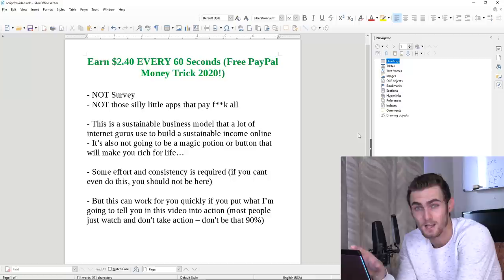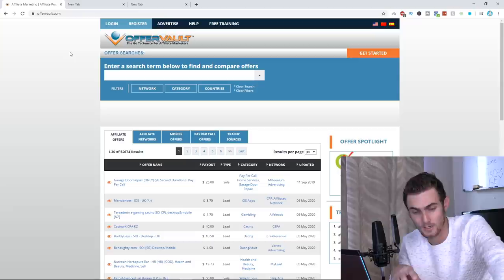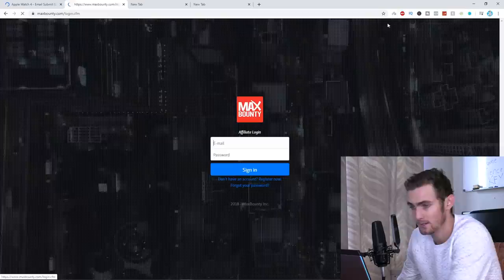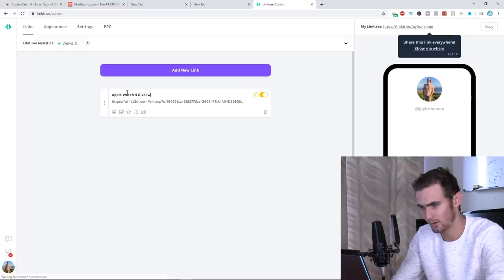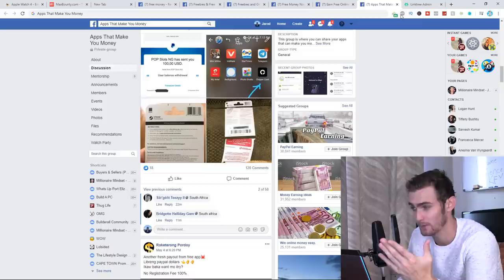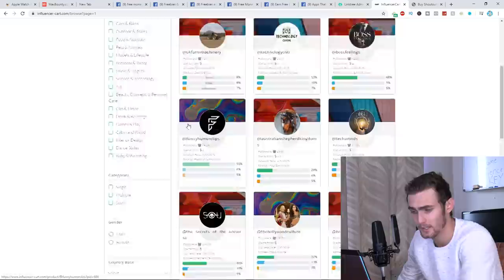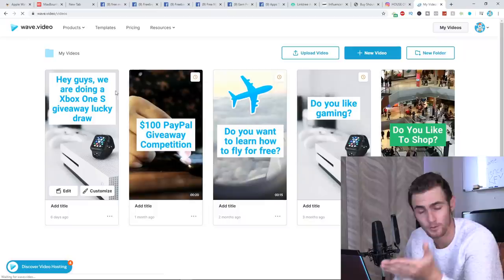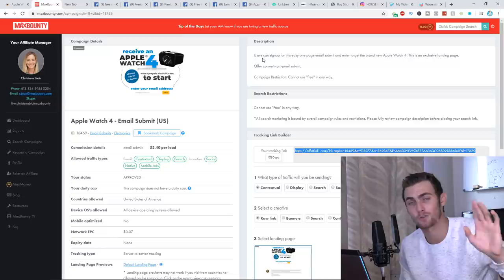Earn $2.40 Every 60 Seconds! (Free PayPal Money Trick 2023!)